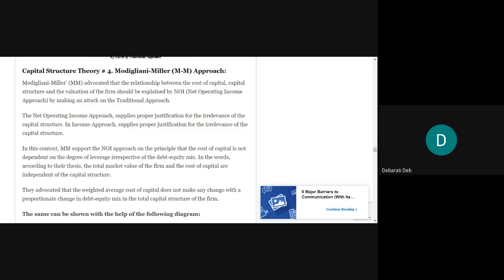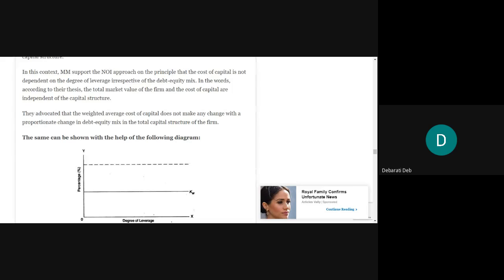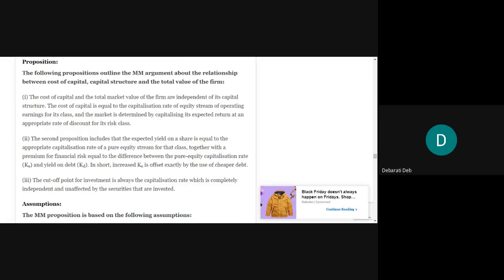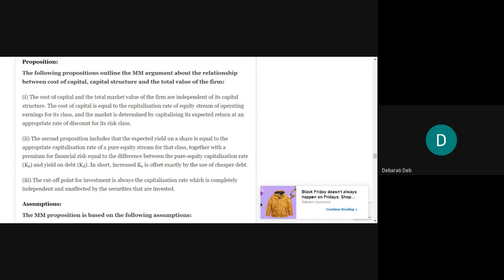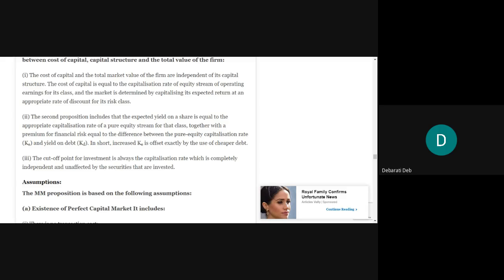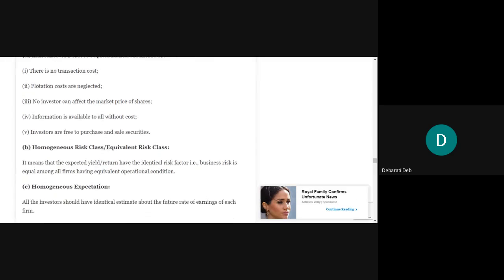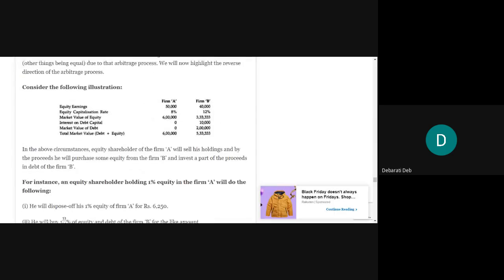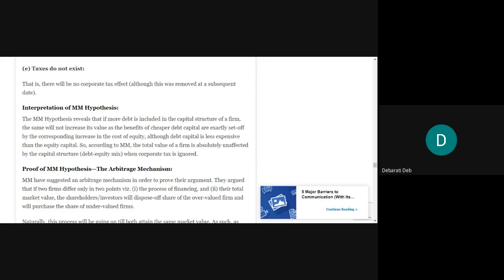Class recording_20/11/2020_Modigliani-Miller Approach to Capital Structure